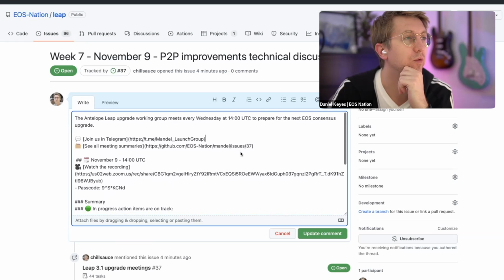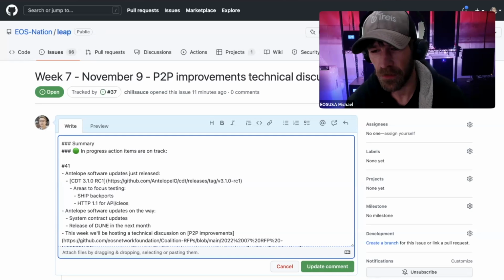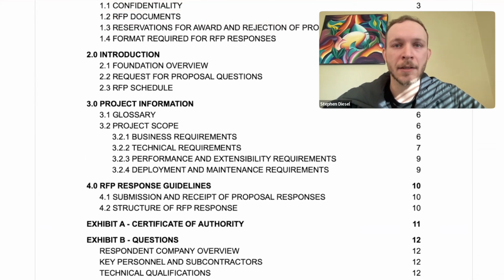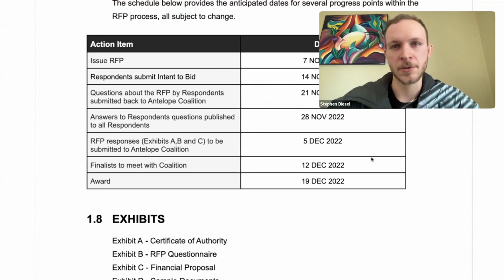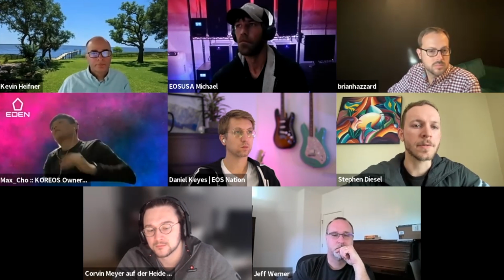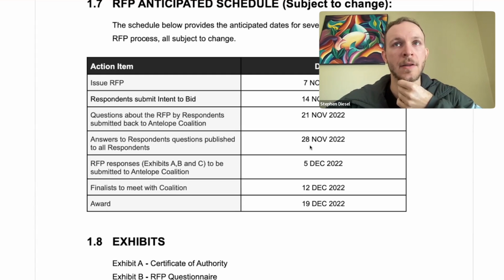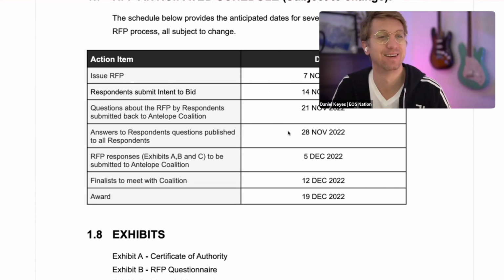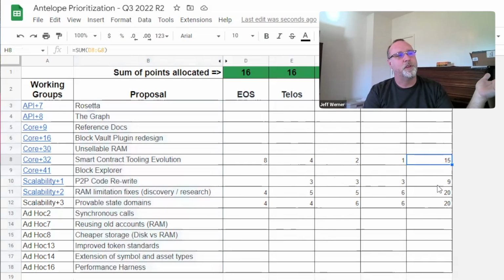Leap Meeting #39 (Nov 9th) 2022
The Leap upgrade working group gives the community an update on software development, discusses how to make P2P improvements, and goes over the list of Antelope coalition priorities.

00:00:00   Start
00:01:00   Software development
00:12:50   P2P improvement discussion
00:43:00   Antelope coalition priorities
00:58:56   End

Summary
🟢 In progress action items are on track:
     Antelope software updates just released:
            - CDT 3.1.0 RC1
            - Leap 3.2 areas to focus testing:
                - SHIP backports
                - HTTP 1.1 for API/cleos
    Antelope software/documentation updates on the way:
            - Document on how crypto extensions inside CDT to utilize crypto
                primitive host functions
            - System contract updates
            - Release of DUNE in the next month
    This week we hosted a technical discussion on P2P improvements and
        learned about the Antelope Coalition prioritization process
            - Antelope Coalition has deemed P2P peer discovery as a priority
                and issued a new RFP
    Next week, we'll continue the technical discussion on P2P
        improvements with a focus on Net plugin enhancements.
    Given the evolution of this call, we'll rebrand from The Antelope Leap
        Upgrade Working Group to the EOS Node Operator Round Table. Leap
        upgrades will continue to be a focus of this group, but the scope has
        expanded to also include technical roundtable discussions to inform
        the roadmap for future upgrades.

Participants (16)
Randall Roland
Dario | EOSsupport.io
Kevin Heifner
EOSUSA Michael
brianhazzard
Jeff Werner
Jonathan Giszczak
Denis Carriere
Max_Cho :: KOREOS Owner-South Korea
Daniel Keyes | EOS Nation
Stephen Diesel
Matthew Darwin
Corvin Meyer auf der Heide - cmadh | liquiid.io (Corvin Meyer auf der Heide)
Ted Cahall
Ross (EOSphere)
Hahn Ryu (@luckyhahnryu)

The EOS Network Foundation coordinates financial and non-financial support to encourage the growth and development of the EOS Network. We’re harnessing the power of decentralization to chart a coordinated future for the EOS Network as a force for positive global change.